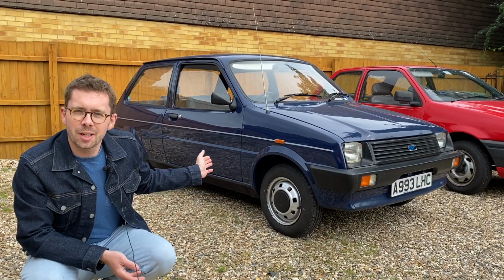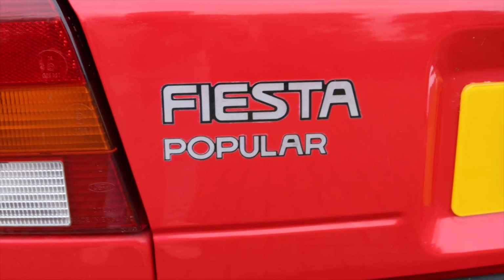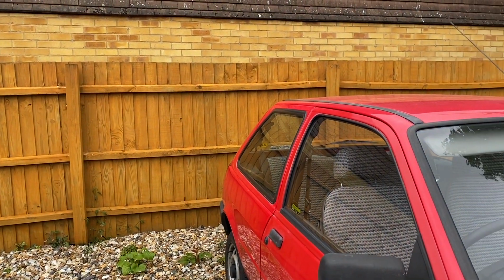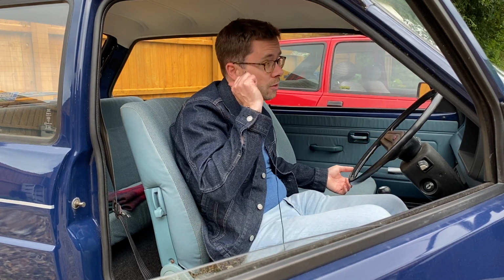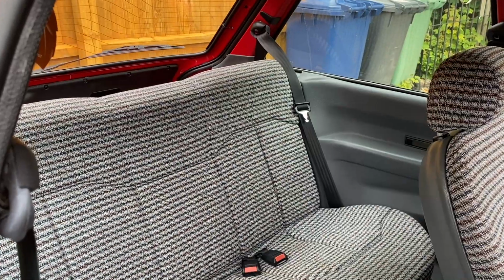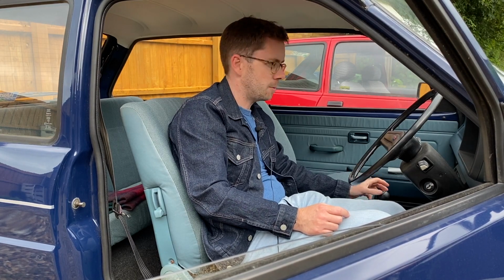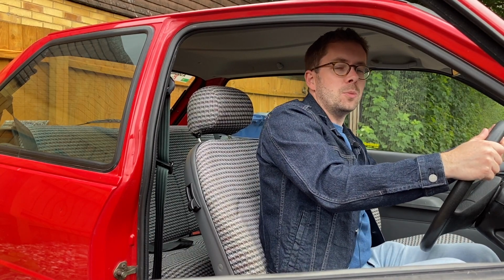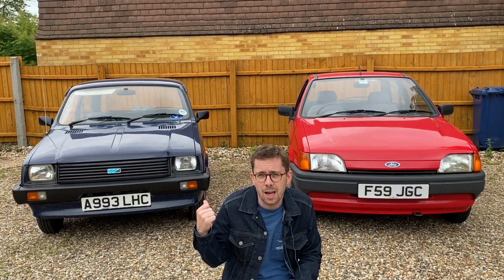1980s v 1990s Supermini Battle! Austin Metro & Ford Fiesta mk3: which is better?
In the blue corner, the plucky little Austin Metro launched in 1980.
In the red corner, the grown-up mk3 Ford Fiesta launched in 1989.

Each of these cars defined the British supermini market for the 1980s and 1990s respectively. How far did superminis advance in a decade? And looking at it from 2021, how do they stack-up to each other, and which would I choose as a retro car to own?